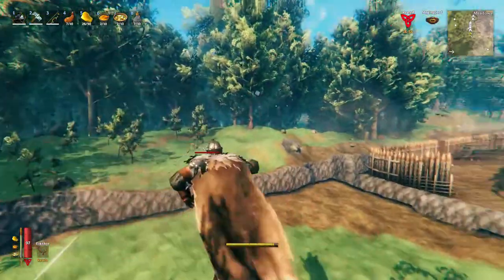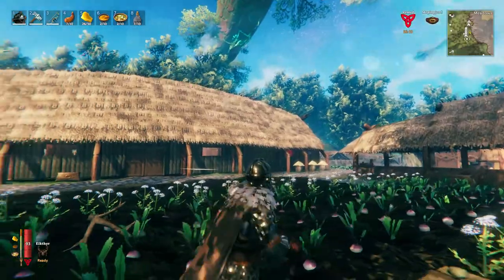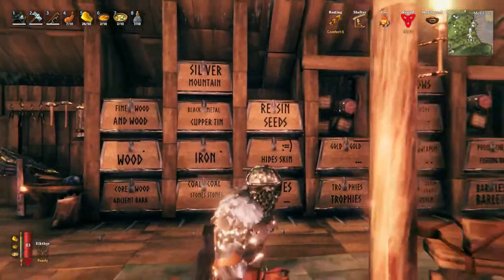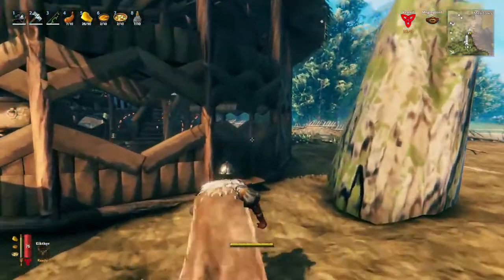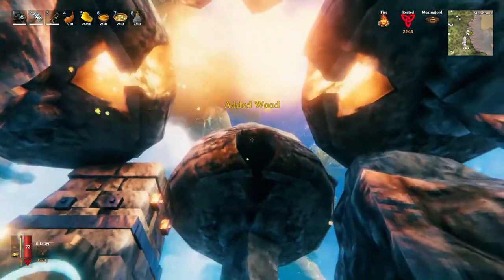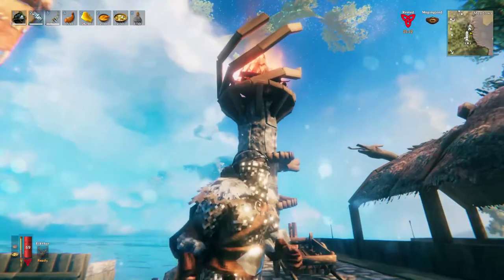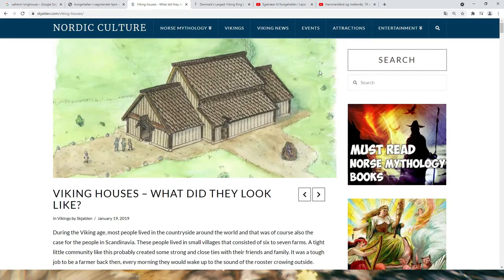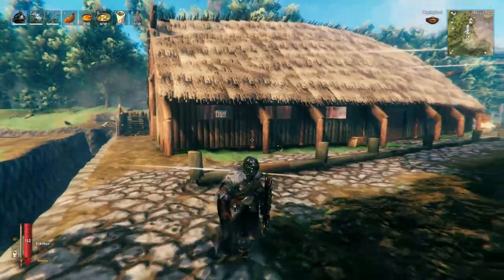The Kings Hall Longhouse in Valheim 1section intro basetour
So far I have only seen Valheim-longhouses with squared walls and squared roofs on youtube.

This longhouse has
curved walls
curved roof top
floor outline like the original existing Kings Hall Longhouse, (almost)
made after original drawings, - with my own primitive measurements.

I build a longhouse, then changed the design of the top of the roof and decided to make a video on it
to post it in youtube for you Valheim-fellows.
Maybe you can get some inspiration.
It is done the best  and I know.  Knowing what to do different if I should build it again.
Sorry about the noice from the keyboard. I am not a pro youtuber and just used my headset microphone to record the sound.
If you want help building you are welcome to invite me to your valheim world.

- do mark the english flag for english text.
Another homepage to give inspiration on viking matters is skjalden.com made by a great dane half living a vikinglife when possible.

The video is quite long, therefore dividet in 5 shorter ones.
1. Introduction and basis for the building, and base tour.
2. The ground foundation, curved walls and first poles and roof.
3. The top roof renovation.
4. Renovation of the two parallel longitudinal beams to be curved.